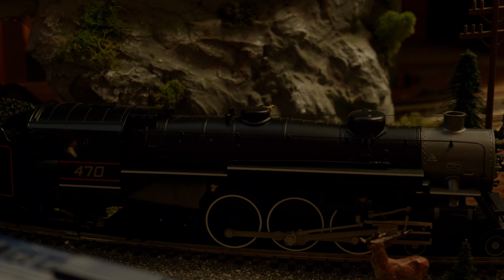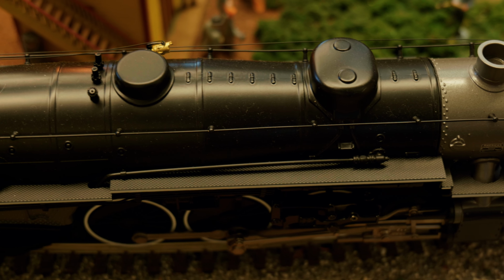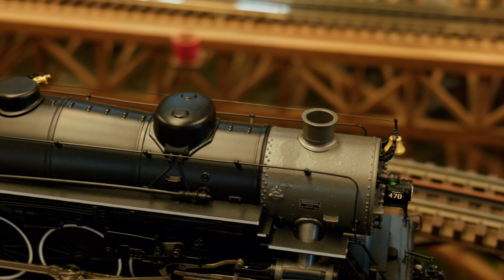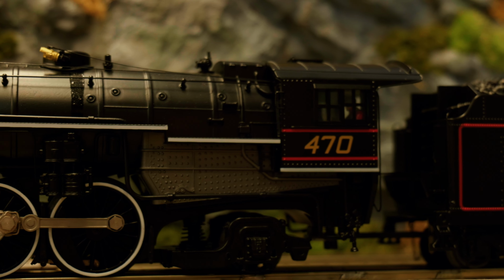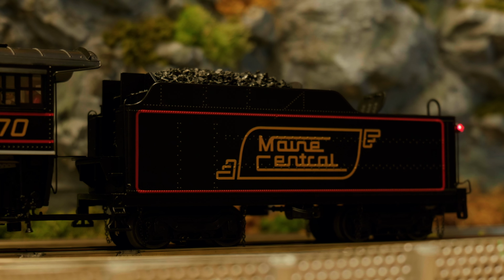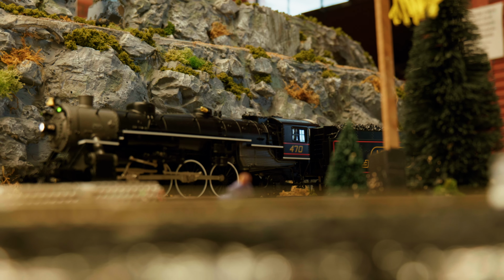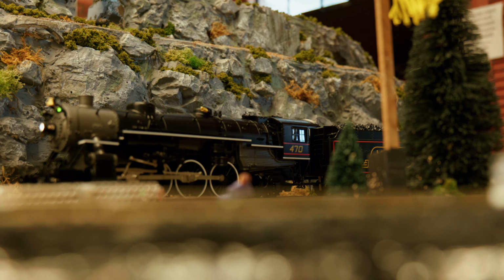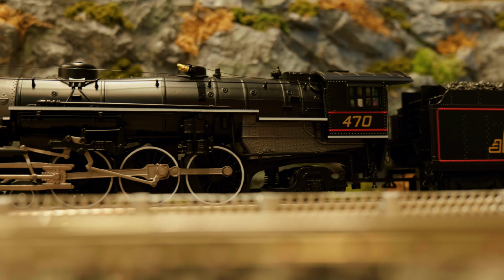MTH Premier USRA Heavy Pacific + Whistle Steam Review - Maine Central 470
So, first things first with the new USRA Heavy Pacific from MTH’s Premier Line. This model is not 100% accurate to the real USRA Heavy Pacific, and the model I have here, Maine Central 470, wasn’t actually a USRA product at all in the real world. And yet, since getting an accurate Maine Central C-3 class Pacific is unlikely, and MTH never claimed this to be such a model, an equivalent engine of roughly the same dimensions and lettering will do. Therefore, I won’t be judging this model on prototypical accuracy, as much as I will on build quality, detail, paint, and operation. I may be a bit of a rivet counter, but you’ll see how far my appreciation for this rendition goes as we dive right into this.

The real 470 was built in 1924 by the American Locomotive Company for the Maine Central. The engine was used on the Maine Central’s name passenger trains, such as the Gull, and the Bar Harbor Express. 470 was the last steam engine operated by the Maine Central, and was preserved as a display piece for many years in Waterville Maine. Now the engine is undergoing a total rebuild to operating condition by the New England Steam Corporation for eventual use on the Downeast Scenic Railroad of Ellsworth Maine.

The engine is equipped with MTH Proto Sound 3.0, and has both stack and whistle steam effects. The whistle steam effect is the same newly redesigned whistle steam feature the 2021 Berkshires and T-1s featured, where the steam is emitted from the whistle itself, and not a hole in the boiler - a huge improvement, MTH! Very happy to see that these are becoming commonplace in the Premier line steamers.

Our flagship channel with hundreds of videos of real trains: @DynamoProductions-trains